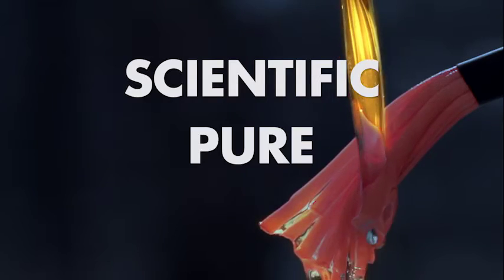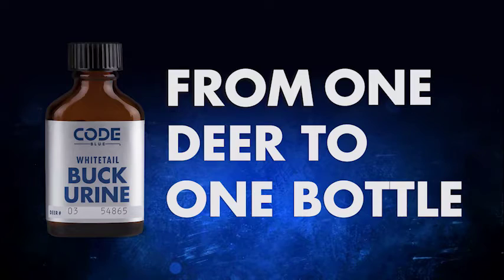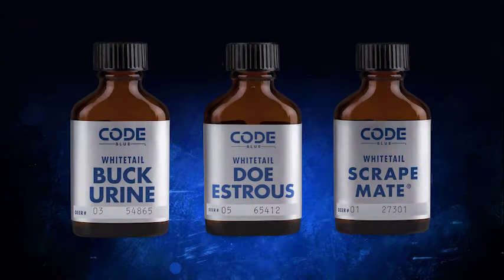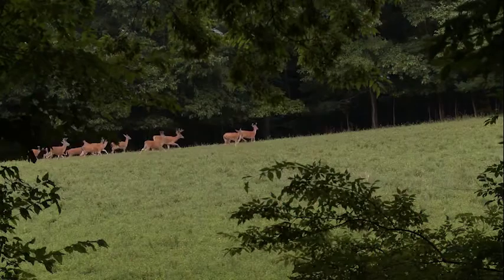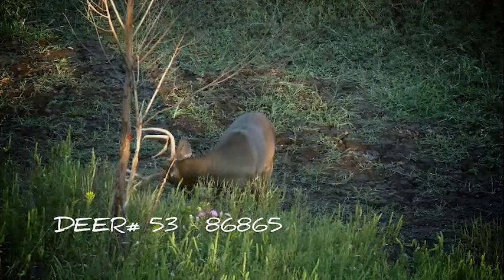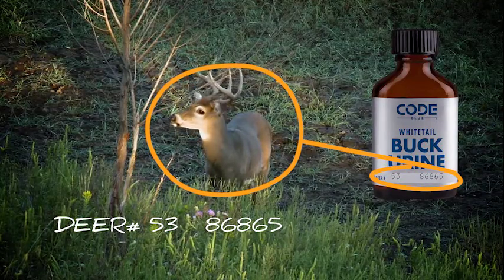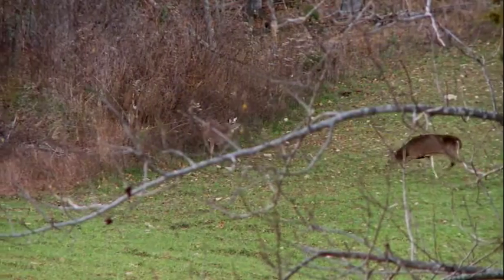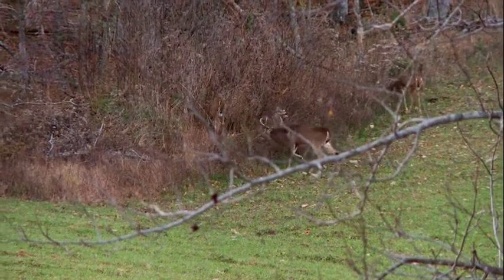Michael Waddell Explains the Potency of Code Blue Scents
Michael Waddell explains the unique process Code Blue takes for collecting deer urine and doe estrous. The result is guaranteed purity from one deer to one bottle. The premium scent leader, Code Blue, is your go-to this season.